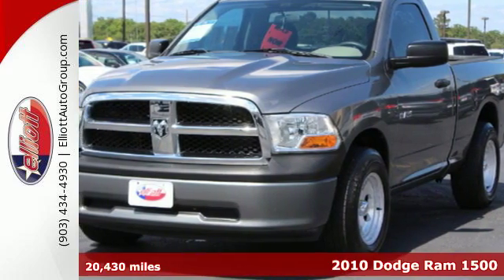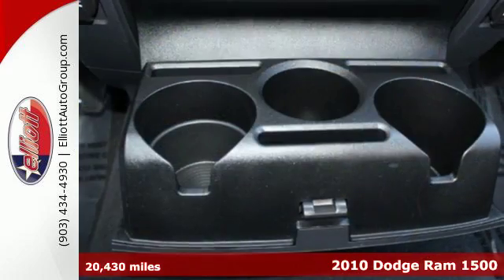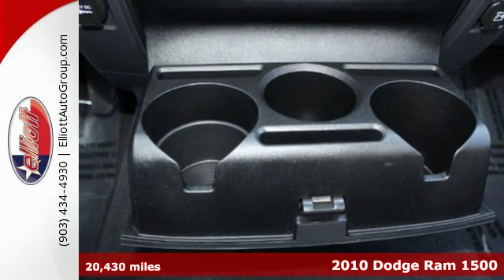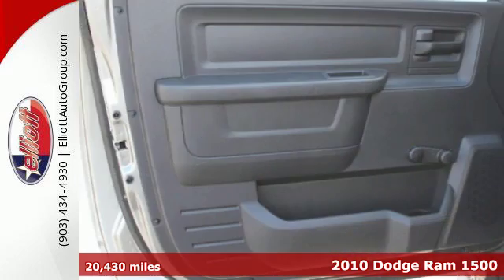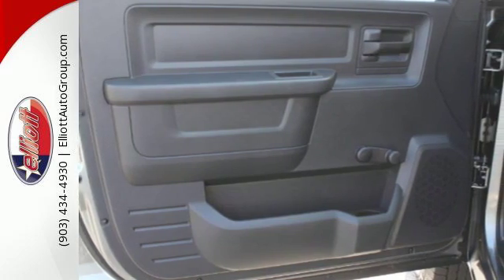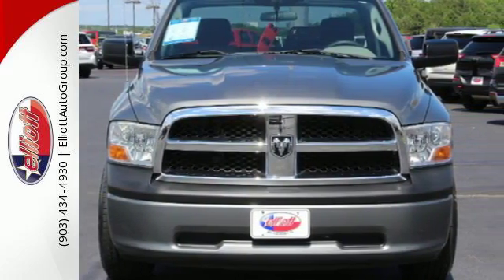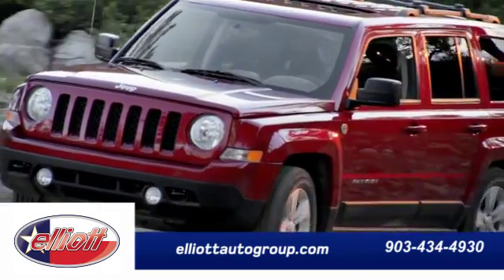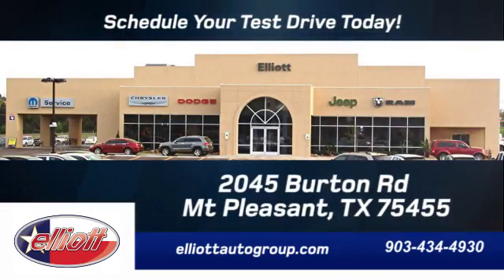Used 2010 Dodge Ram 1500 Mt Pleasant TX Greenville, TX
Year: 2010
Make: Dodge
Model: Ram 1500
Trim: ST
Engine: 3.7L V6
Transmission: Automatic 4-Speed
Color: Gray
Mileage: 20430
Stock #: C8897A
VIN: 3D7JB1EK5AG103593
Take your hand off the mouse because this gorgeous 2010 Dodge Ram 1500 ST is the good-time truck you've been hunting for. New Car Test Drive said it '...has the bold and brash style for which it is well known and it's a refined package with loads of amenities for the occupants...' Designated by Consumer Guide as a Large Pickup Best Buy in 2010. It is nicely equipped. All work and no play makes Jack a dull boy. Well Jack was never accused of being dull in this Ram 1500. AutocheckA® vehicle history report We also have a great selection of new vehicles available too Excellent financing and extended warranties available Call Email or just come on in to test drive today! We are conveniently located on I-30 just west of the Titus Regional Medical Center on the frontage road ELLIOTT AUTO GROUP~WHERE THE ADVERTISED PRICE IS THE ACTUAL PRICE

Address:
2045 Burton Rd.